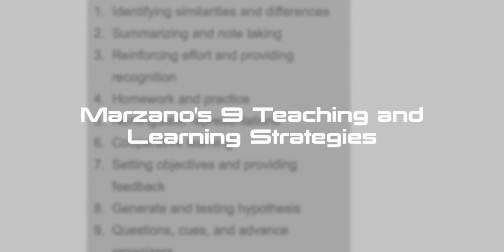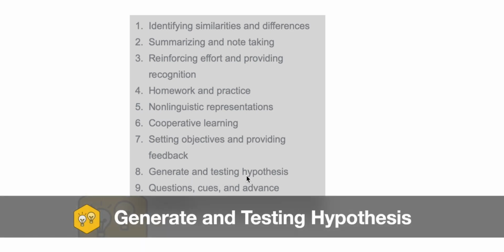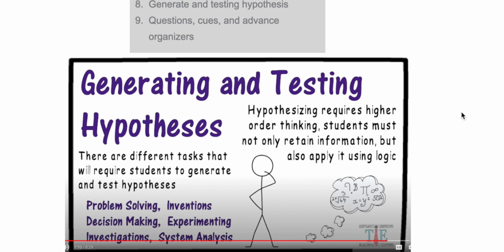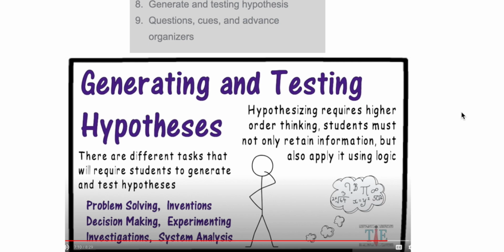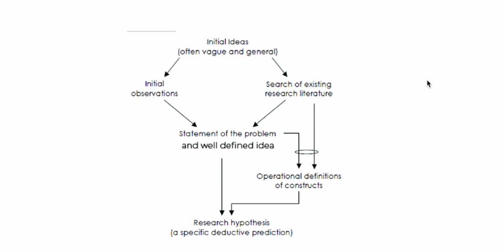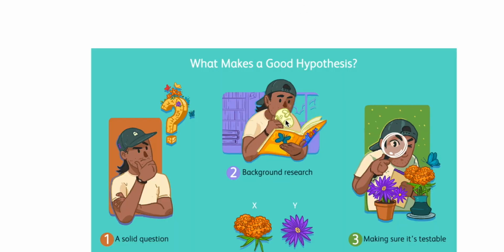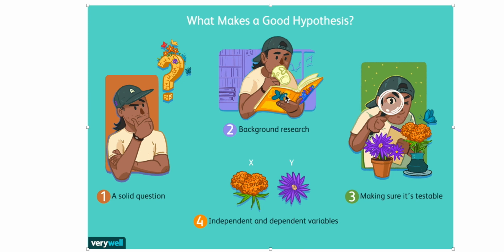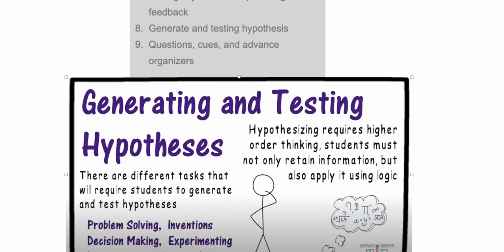Generating and Testing Hypothesis - 9 Marzano's Strategies